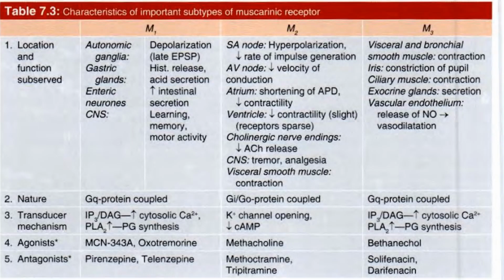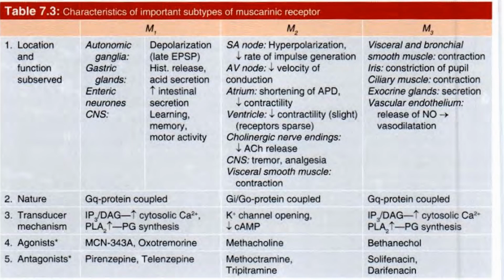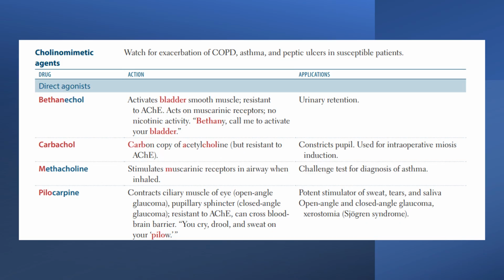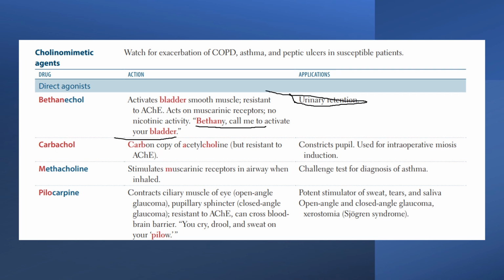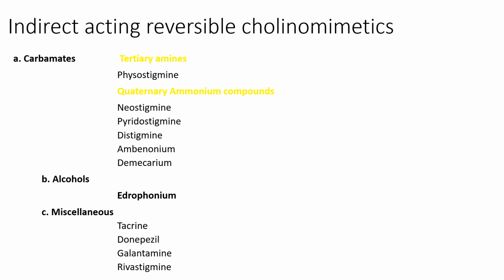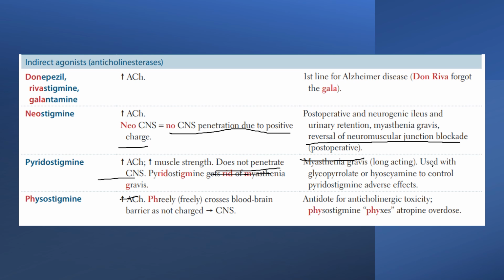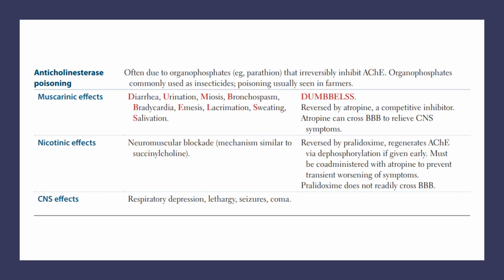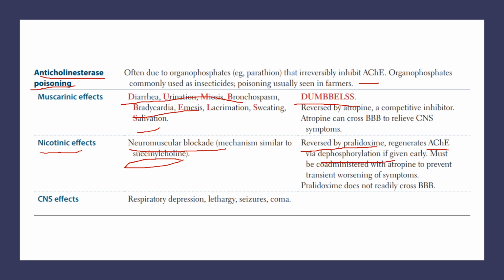Cholinergic agonist drugs || All Important examples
Welcome to our YouTube video, "Cholinergic Agonists: Unlocking the Secrets of Neural Communication." In this educational and informative video, we delve into the fascinating world of cholinergic agonists and their crucial role in our nervous system.

Cholinergic agonists are a class of drugs that mimic the effects of acetylcholine, a vital neurotransmitter responsible for transmitting signals between nerve cells. By activating cholinergic receptors, these agonists enhance cholinergic signaling and play a crucial role in regulating various bodily functions.

Join us as we explore the mechanisms of action behind cholinergic agonists, discussing their ability to enhance cognitive function, improve memory, and even alleviate symptoms associated with neurodegenerative disorders such as Alzheimer's disease. We'll examine some notable cholinergic agonists, including natural compounds like nicotine and synthetic drugs such as donepezil, commonly used in clinical settings.

Throughout the video, we'll uncover the various applications of cholinergic agonists in medicine, highlighting their potential as therapeutic agents in the treatment of neurological conditions. We'll also touch upon the challenges and considerations associated with their use, including potential side effects and interactions.

Whether you're a student, a healthcare professional, or simply interested in the inner workings of the human brain, this video offers a comprehensive overview of cholinergic agonists and their impact on neural communication.

Get ready to unlock the secrets of cholinergic agonists and gain a deeper understanding of their role in our neural landscape!